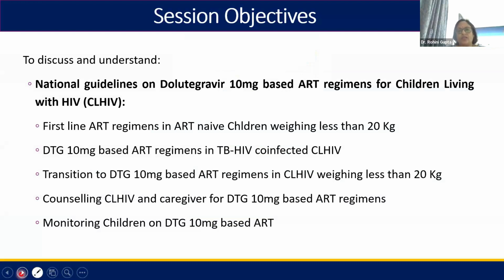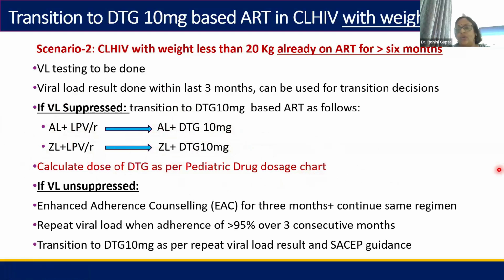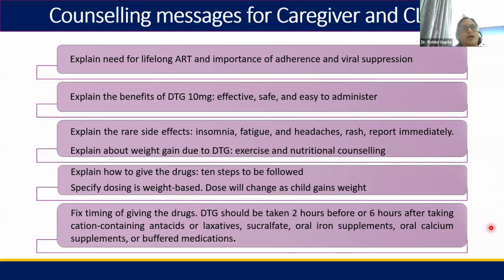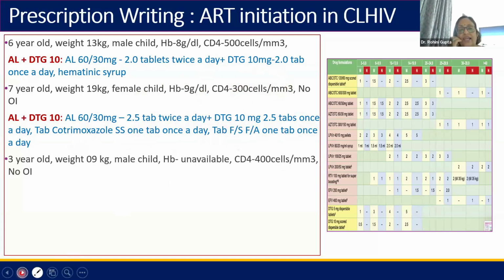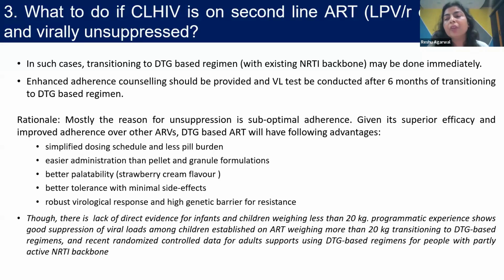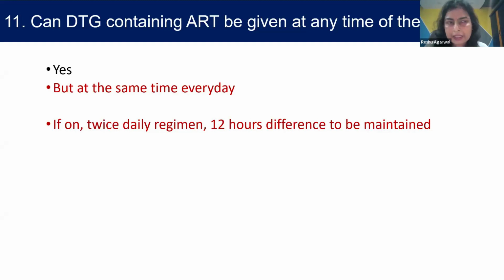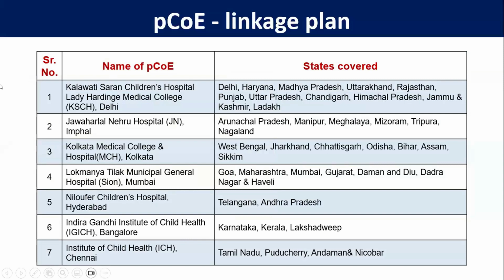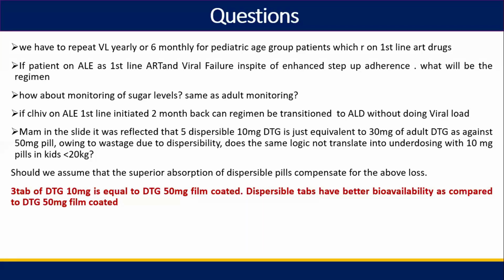NDLS I Introduction of DTG 10 mg (scored & dispersible) for CLHIV weighing less than 20kg | 18-08-23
I-TECH India | Special NDLS I Introduction of DTG 10 mg (scored & dispersible) for CLHIV weighing less than 20 kg | 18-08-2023